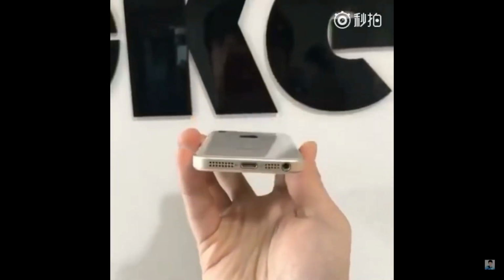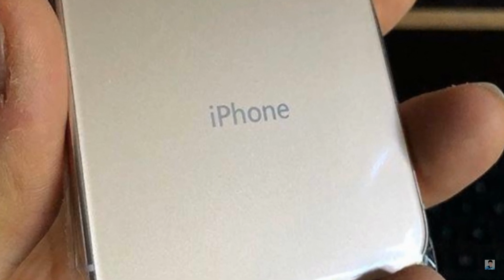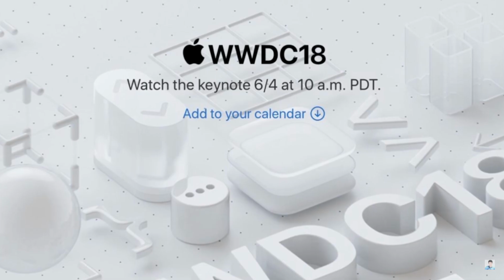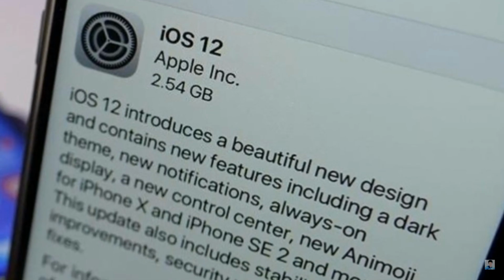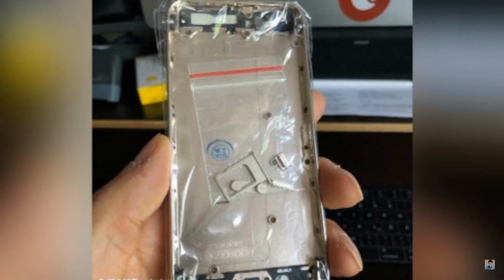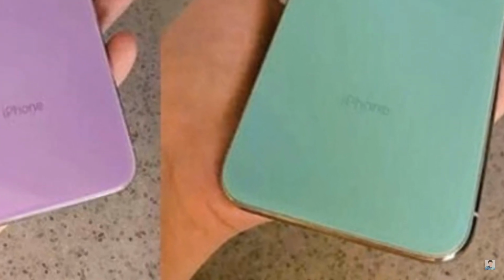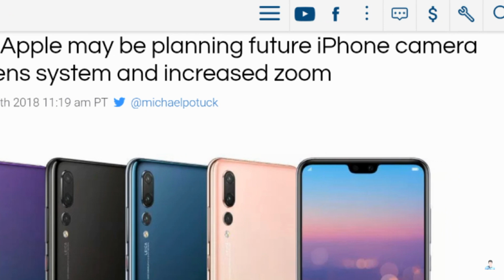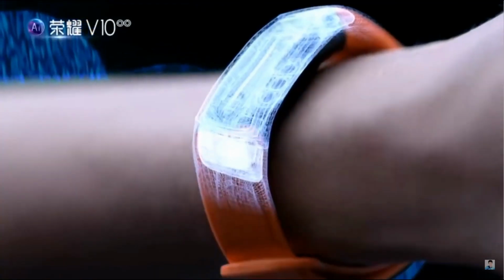Apple iPhone SE 2 - LEAKED!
So the upcoming iPhone SE 2 has been leaked in some hands on images that specifically show its back panel and other components.